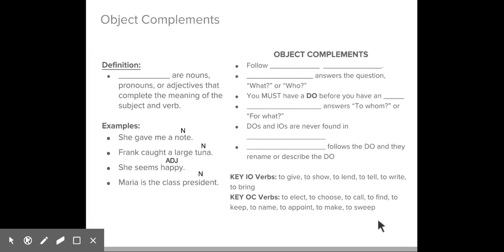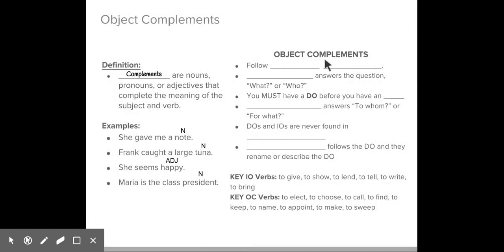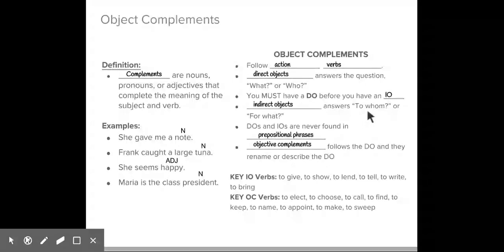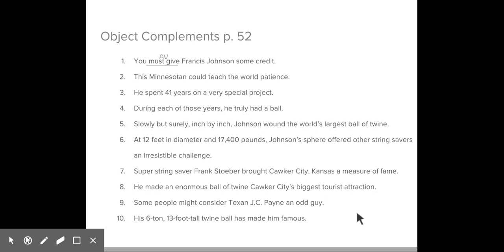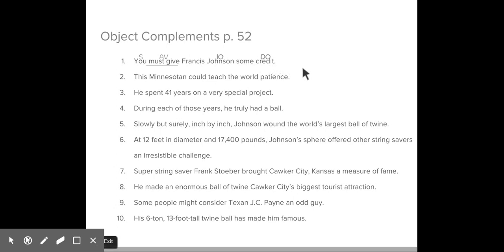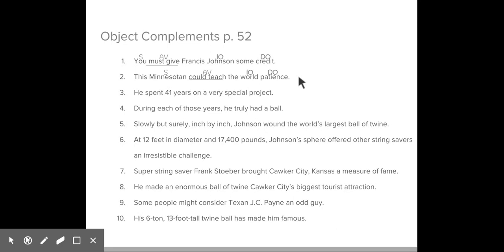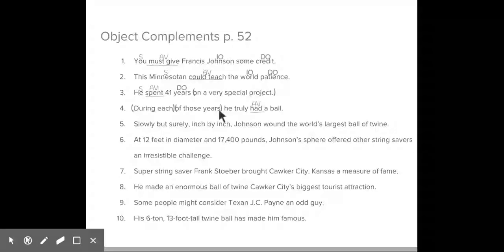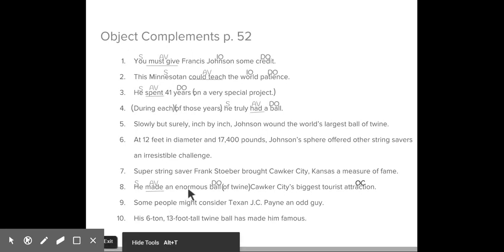Object Complements Notes